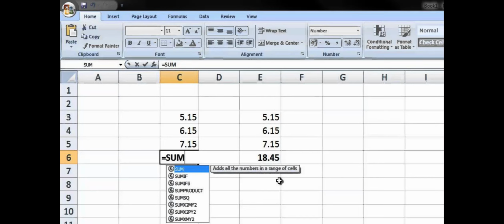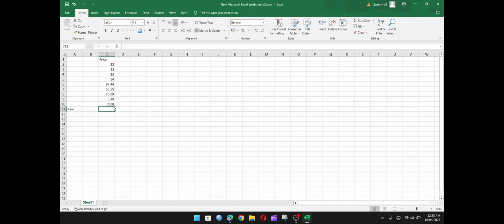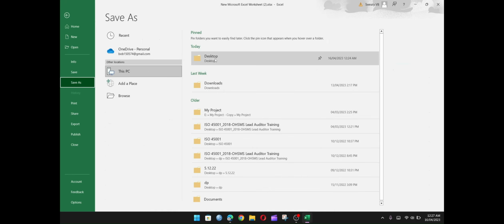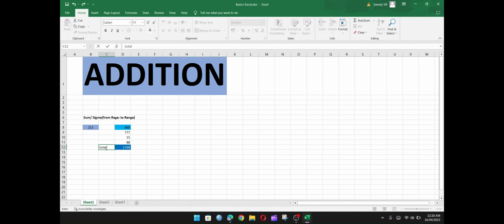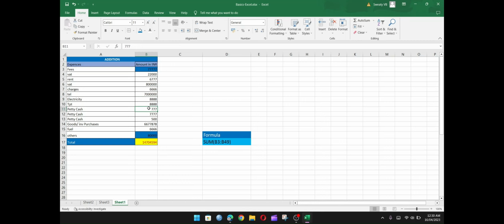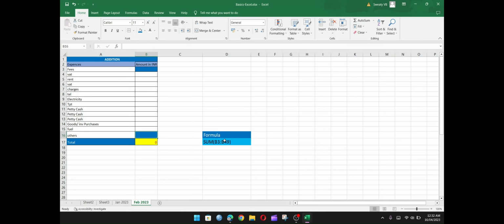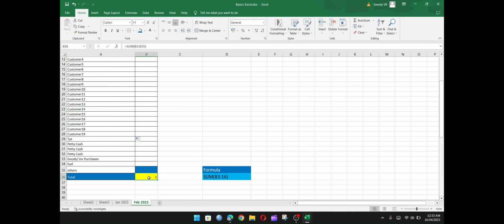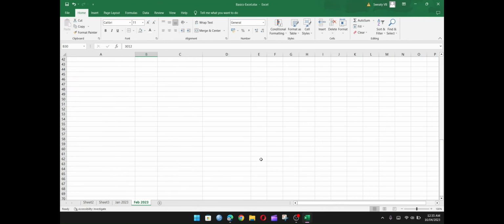#001. How to use excel in office- addition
How to use excel in office- addition#blackexcellence